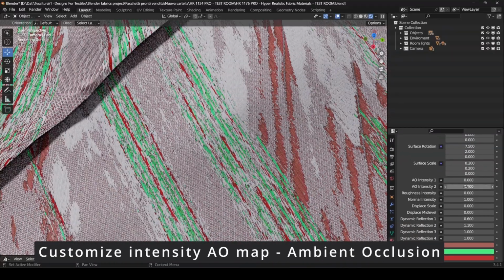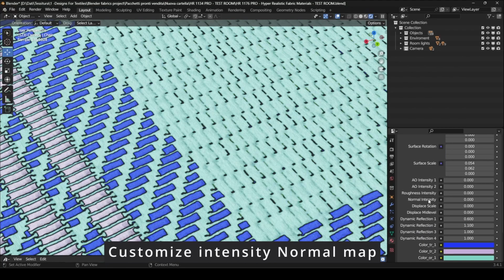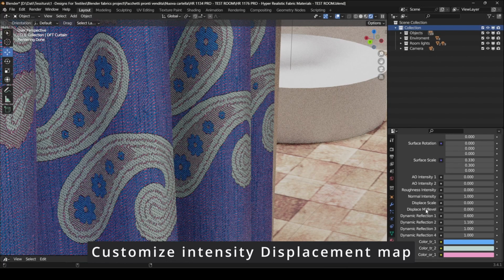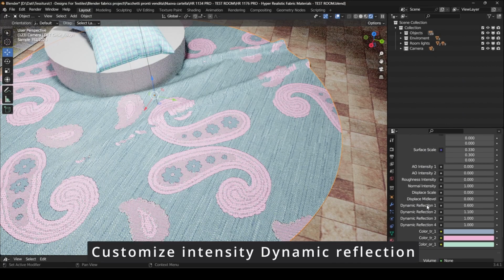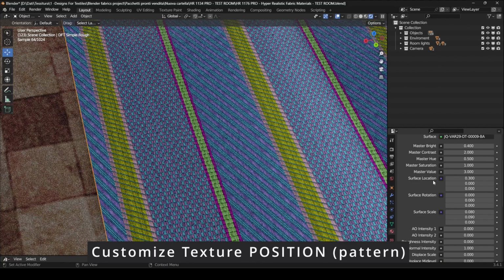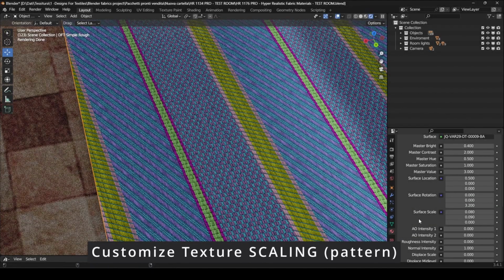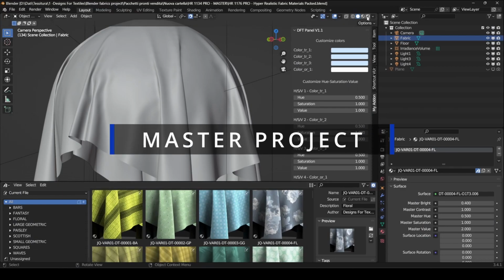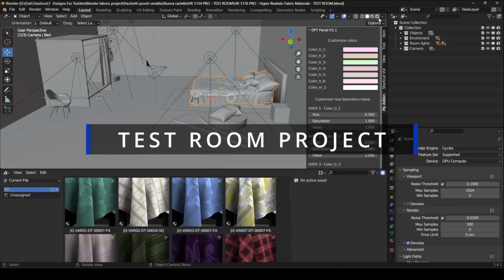HR 1167 PRO PACK - DEMO VIDEO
In this video we present the main carratteristics of the hyper realistic textile materials package for blender, consisting of well 1167 different materials, highly customizable in real time.

This package is perfect for all kinds of uses for use with clothing, various objects that can be covered with textiles such as sofas, beds, chairs and more.